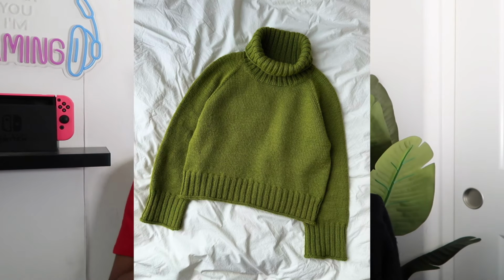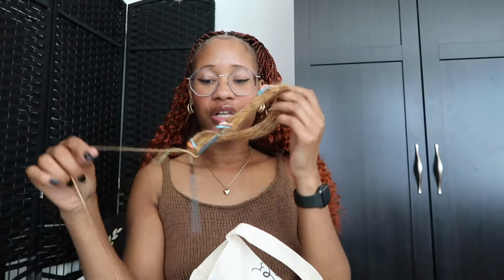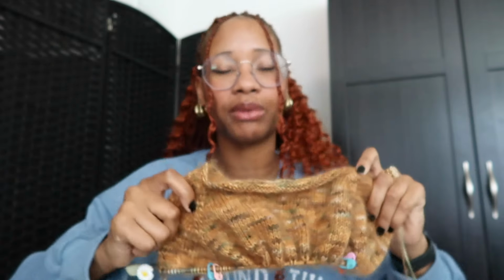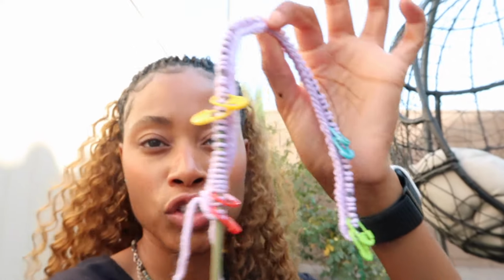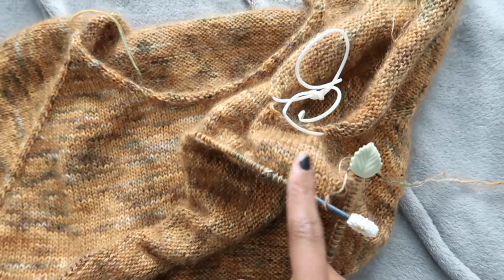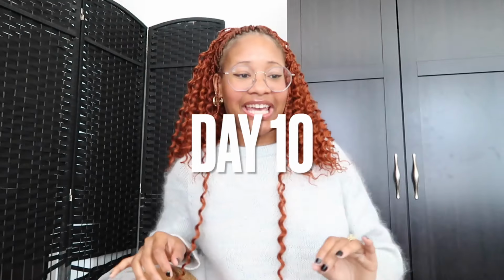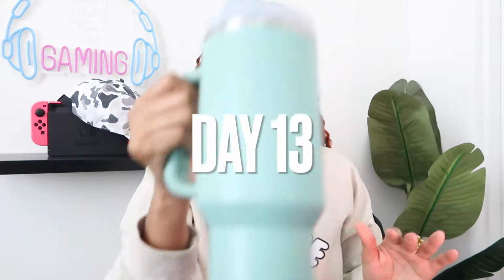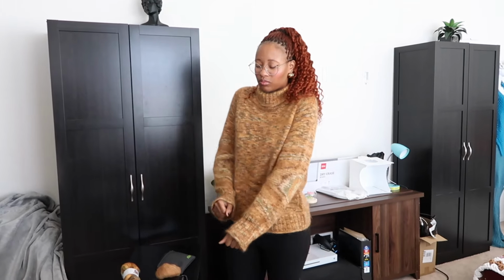i knitted the perfect fall turtleneck sweater in two weeks | knit vlog #56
🧶 Support me and my content by joining my memberships for access to extra content!